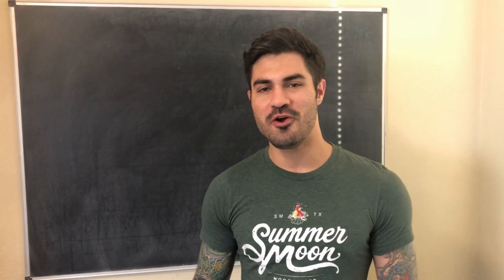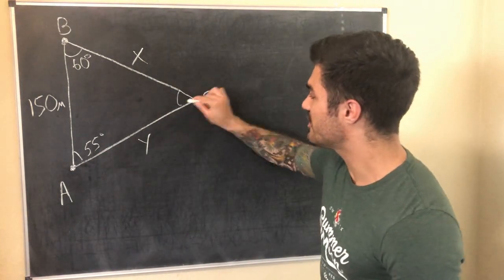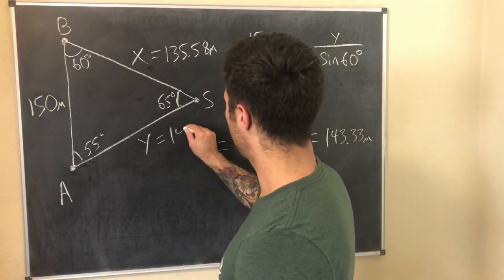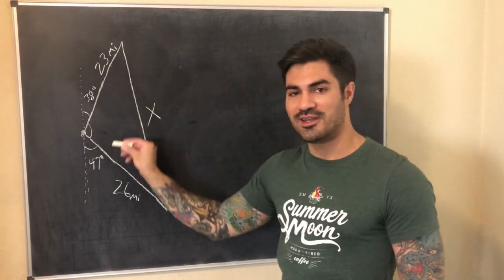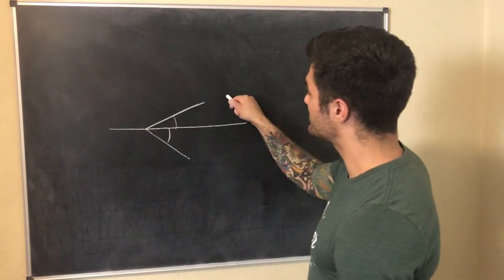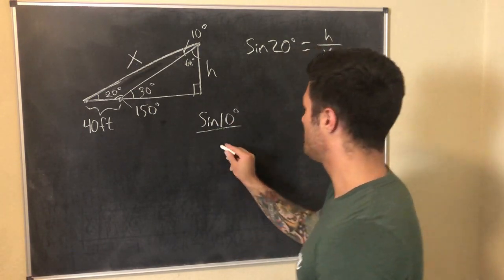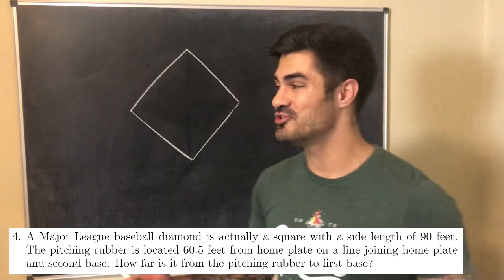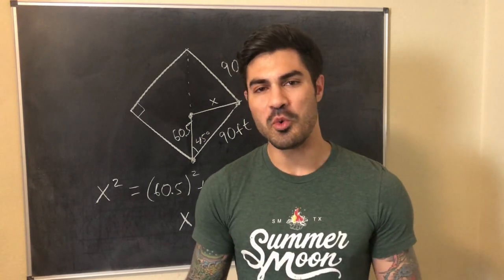Law of Sines and Law of Cosines Word Problems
Here are 4 examples of word problems involving the law of sines and law of cosines:

Timestamps:
1 - 1:10
2 - 8:28
3 - 13:40
4 - 21:22

But most importantly, keep flexin' those brain muscles!